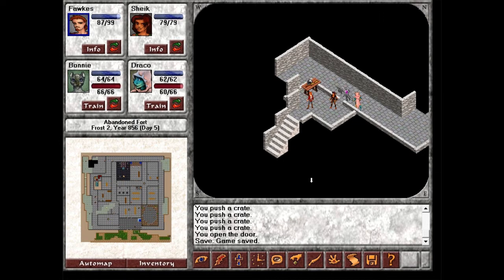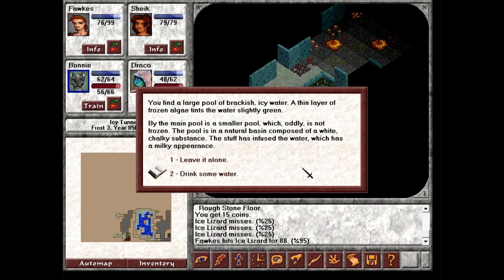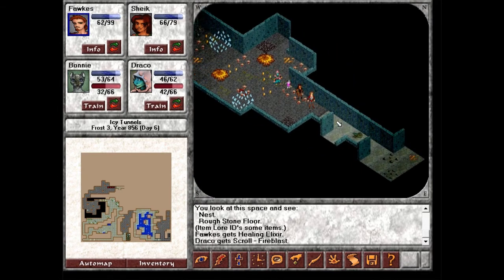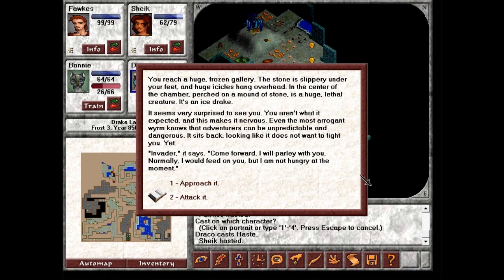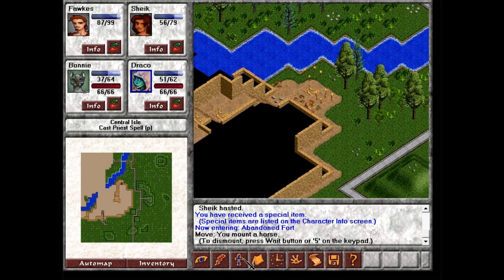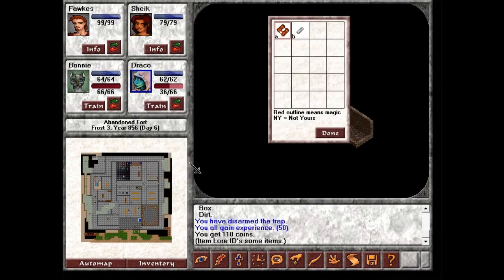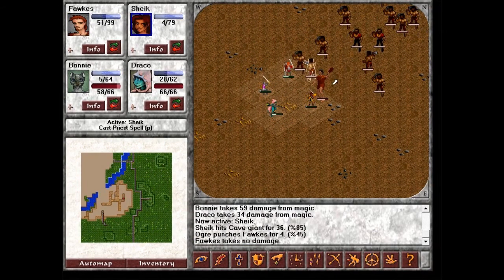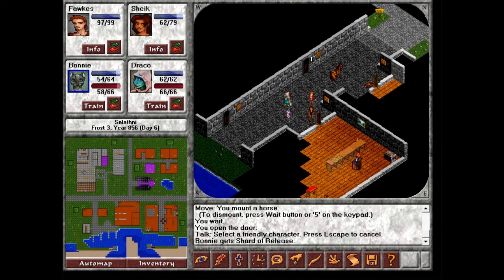Let's Play Blades of Avernum Part 28: The Cold Shoulder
Yanno, considering the preserving properties of cold maybe those papers should have been left down here in the first place...
Also, it's freaking cold out here in real life. Coincidence? I THINK NOT!